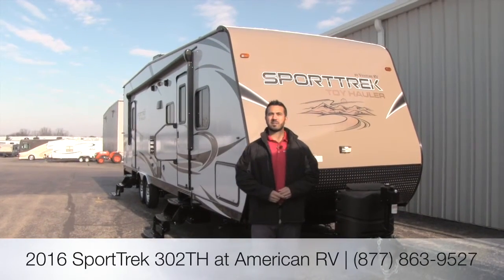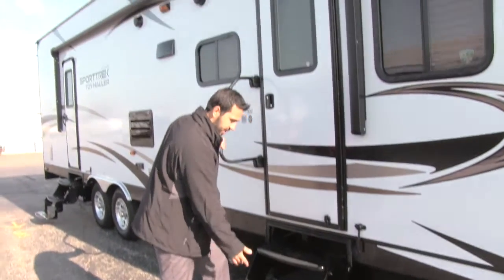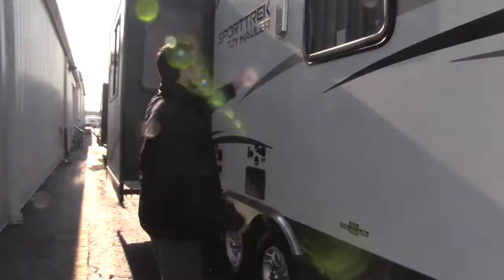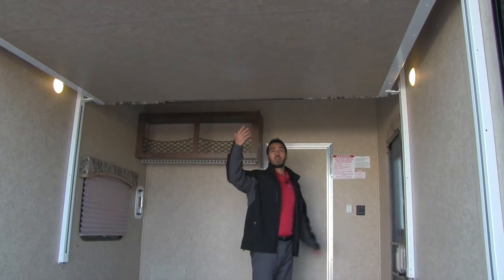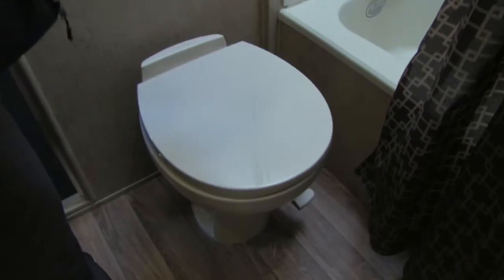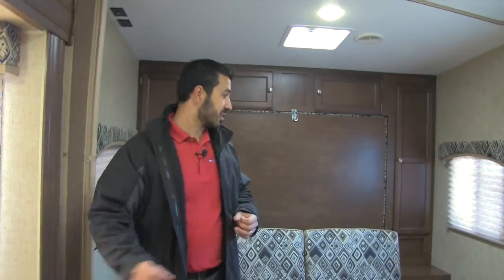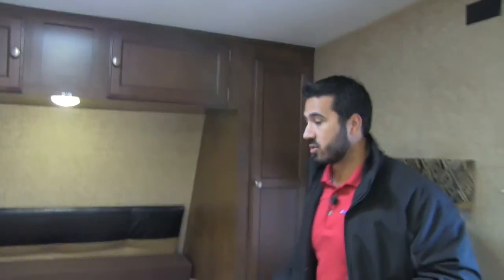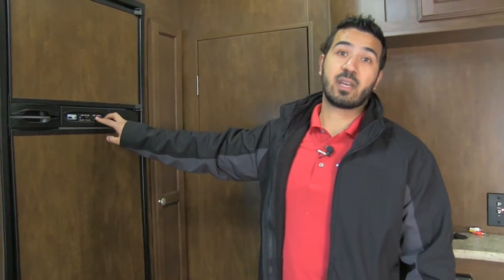2016 Venture RV SportTrek 302TH | Toy Hauler | Travel Trailer - RV Review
This is one heck of a toy hauler! With a slide to open things up, 10' garage, power rear bed and all the amenities you are looking for, this is one you don't want to miss! Join Ian Baker the Product Specialist at Camping World and see all the amenities this unit has to offer. Please comment on the video with any questions or feedback you may have. today for a great deal and see why more people choose Camping World!